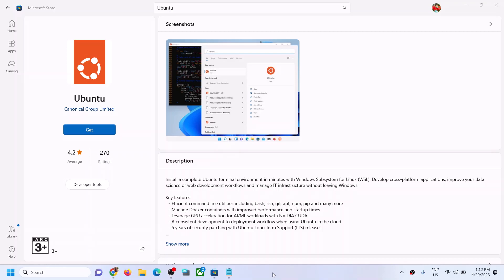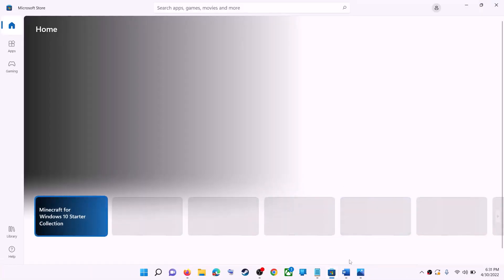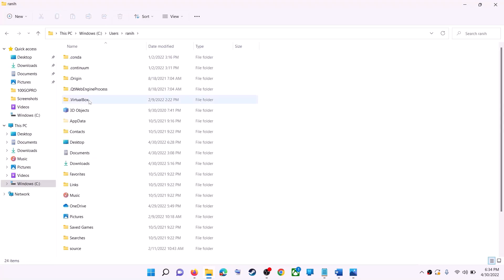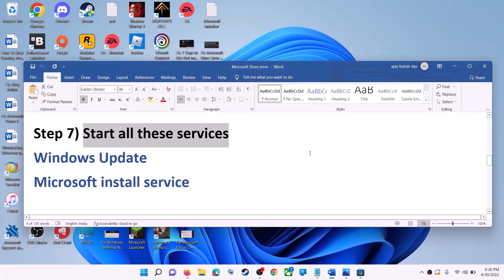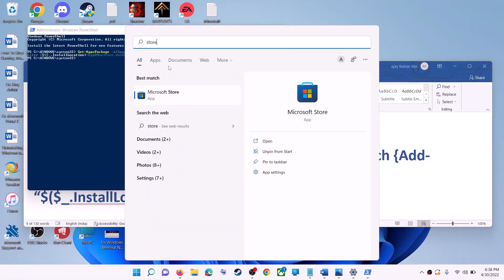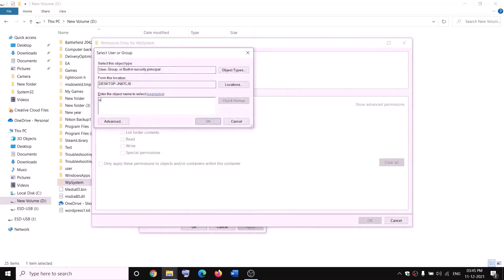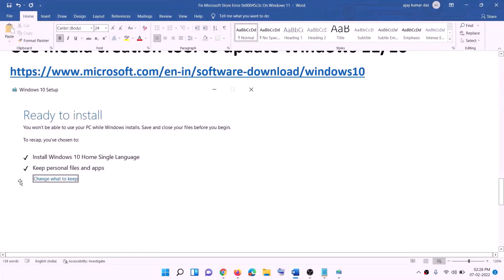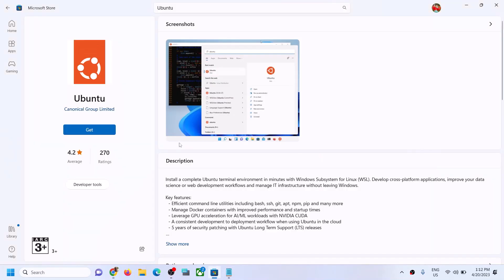Fix Ubuntu Not Installing From Microsoft Store On Windows 11/10 PC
Fix Ubuntu App Not Updating/Downloading/Installing On Microsoft Store On Windows 11/10 PC